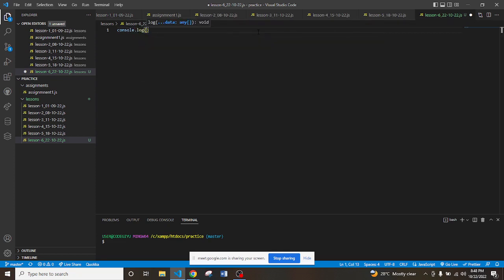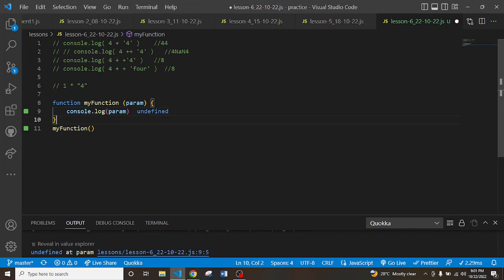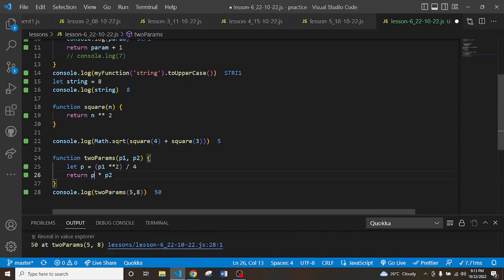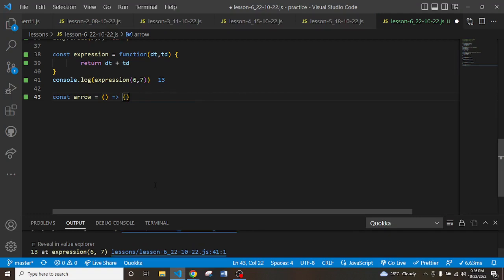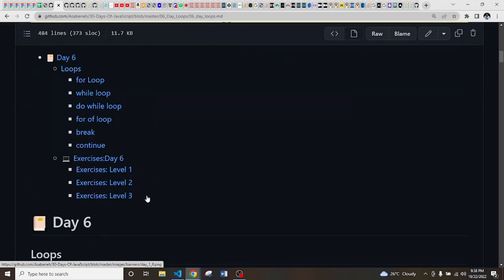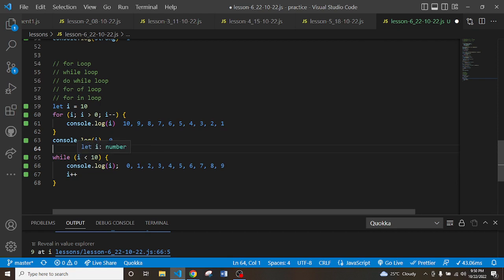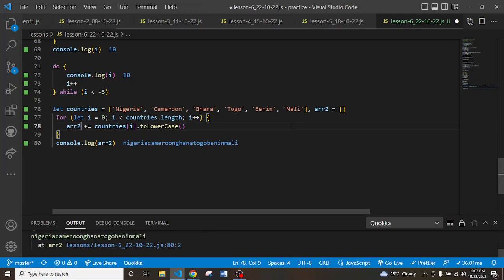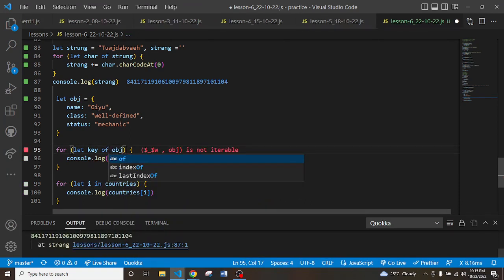Functions and Loops